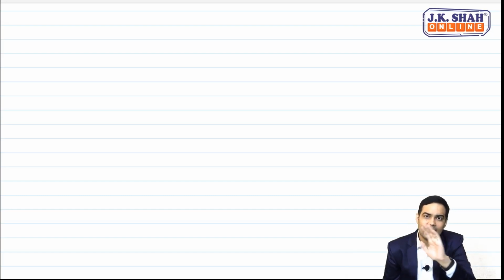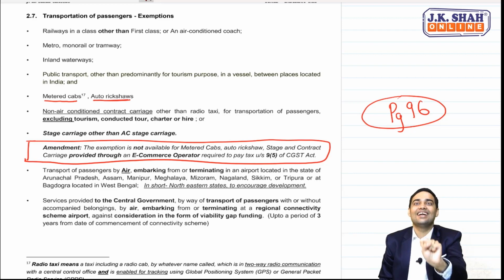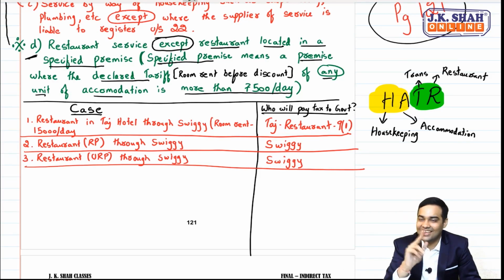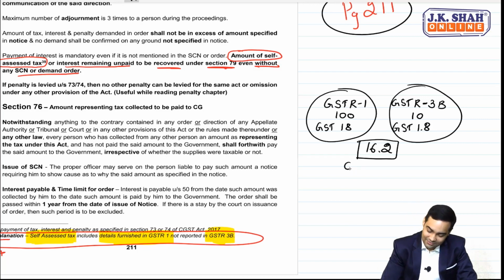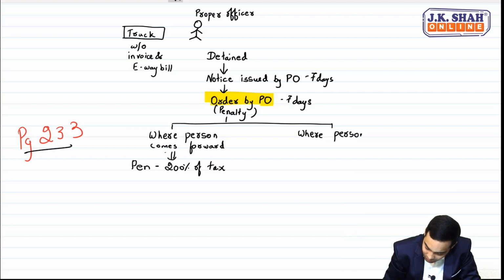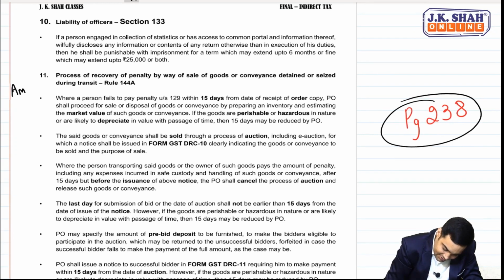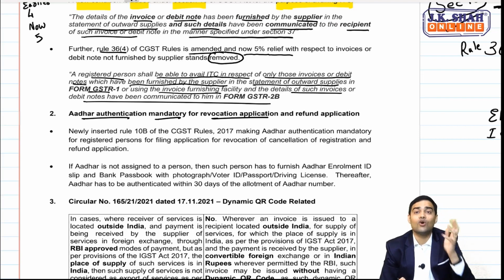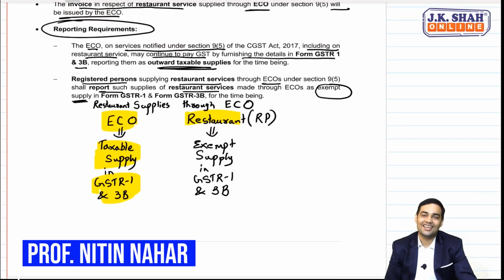CA Final | Amendments Nov 22 | Indirect Tax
Amendments for CA Final Indirect Tax Nov 2022